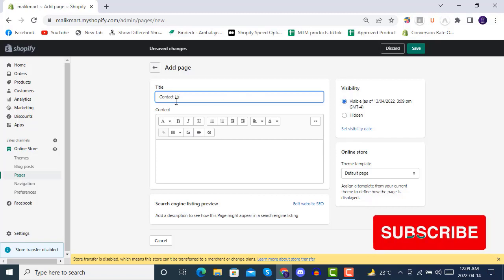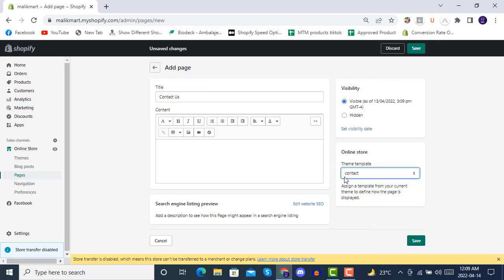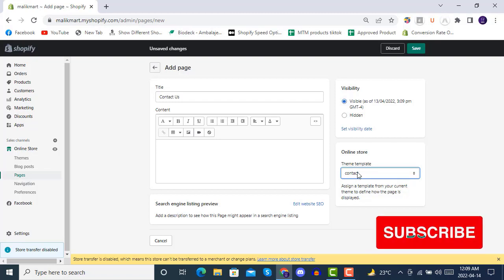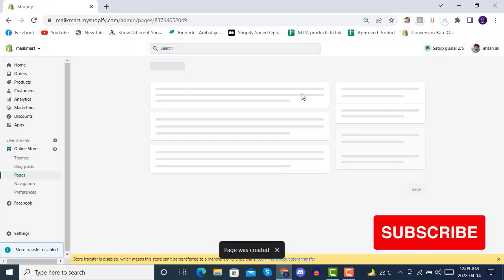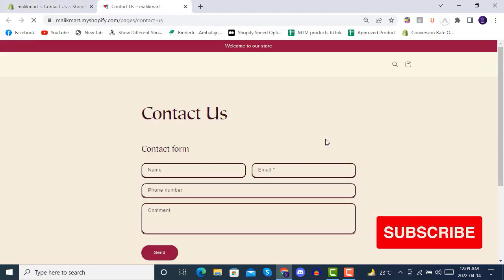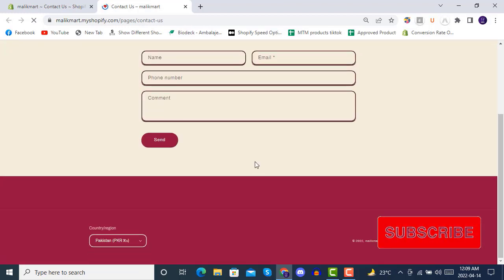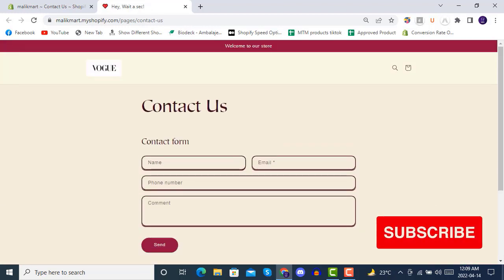how to add Contact us page in shopify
One of the key elements of building a successful Shopify store is providing your customers with a convenient way to contact you. In this step-by-step video tutorial, we will show you how to add a Contact Us page to your Shopify store, ensuring that your customers can easily reach out to you with their questions, concerns, and feedback.

It allows them to communicate directly with you, fostering a sense of personalized customer service and enhancing their overall shopping experience. By providing a dedicated contact page, you can address inquiries promptly, build relationships, and gather valuable insights to improve your business.

We'll start by explaining the importance of a contact page and how it can benefit your business.

We'll walk you through the steps of customizing the page's layout, adding your company logo, and ensuring that the design matches your store's branding.

We'll discuss best practices for writing a compelling message that encourages customers to reach out, as well as strategies for managing and organizing incoming inquiries efficiently.

Enhance communication, build trust, and establish a strong connection with your audience.